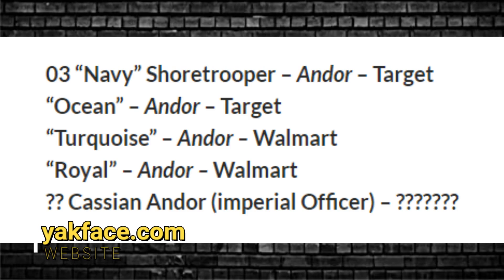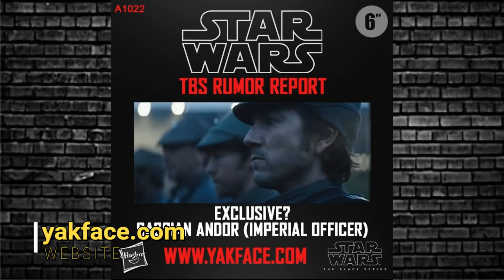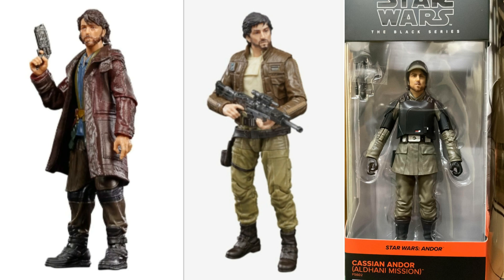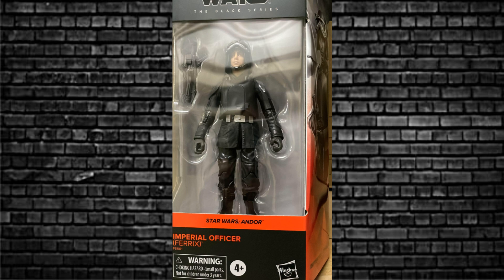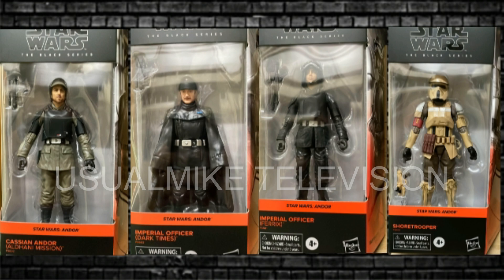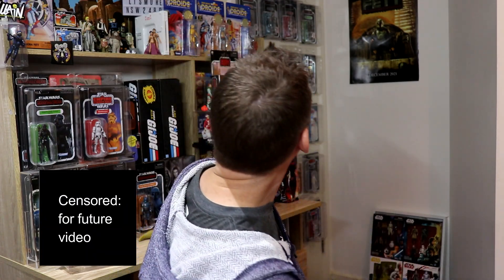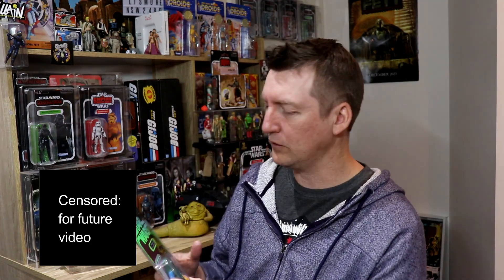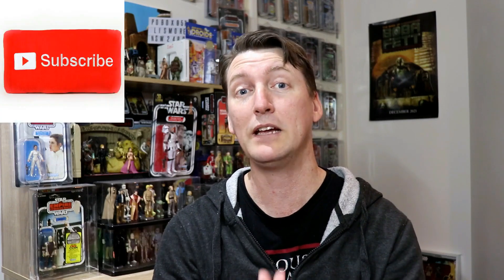STAR WARS ACTION FIGURE NEWS ANDOR BLACK SERIES REVEALED EXCLUSIVELY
In this video we check out the STAR WARS ACTION FIGURE NEWS ANDOR BLACK SERIES REVEALED EXCLUSIVELY

Thanks to:
Anonymous friend in the community

Usualmike Television
AUSTRALIA

Worldwide fans click this link
AMAZON INFLUENCER STORE: